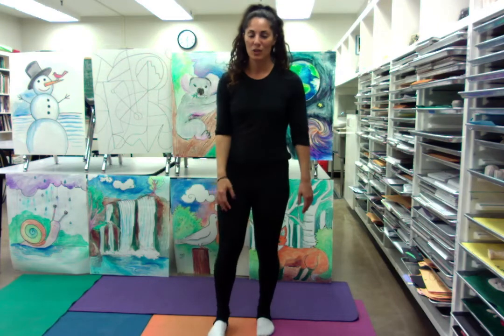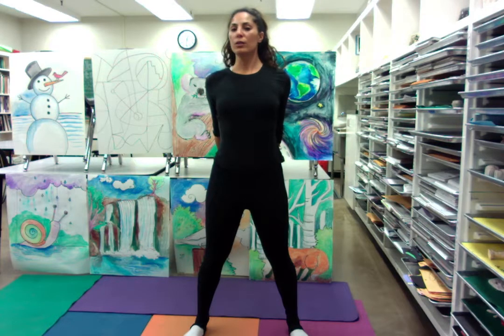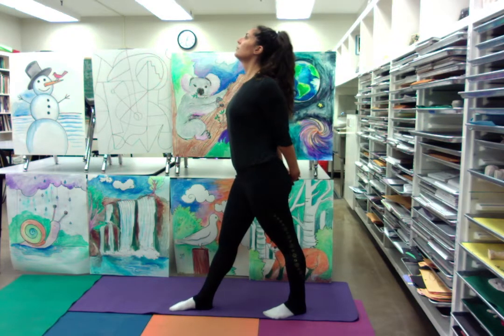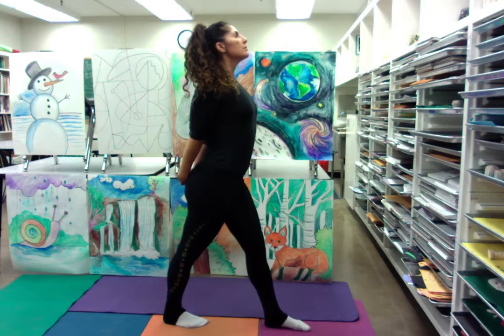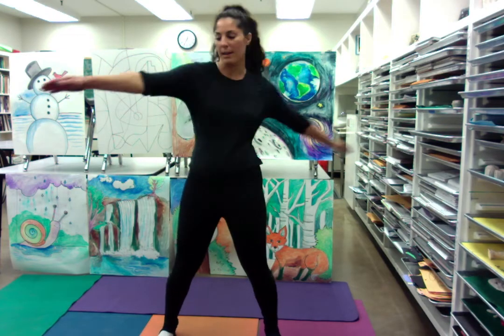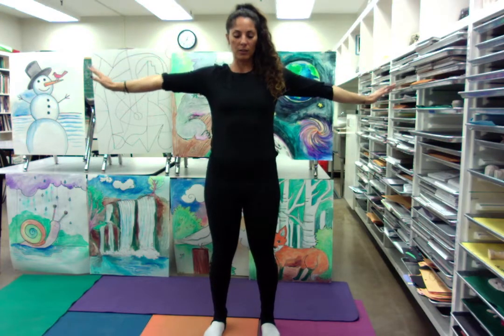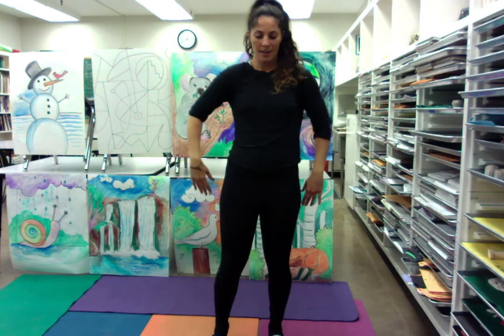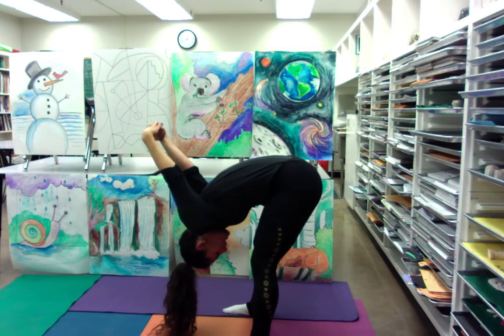Yoga Video #2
Continue your yoga practice with Ms. DeSalles